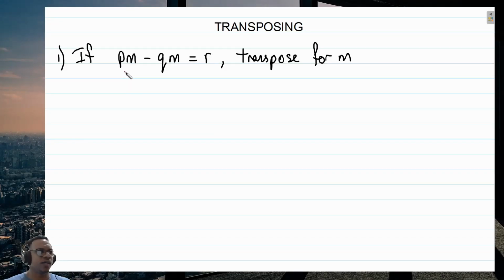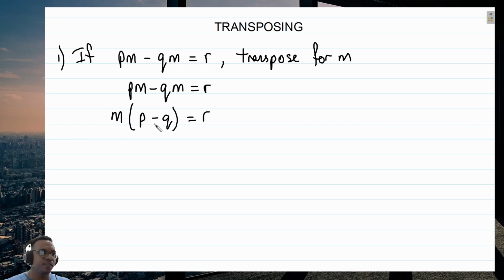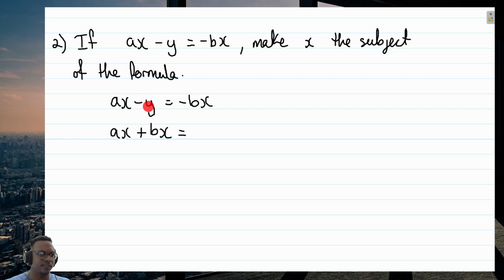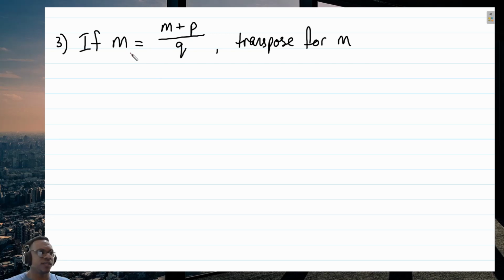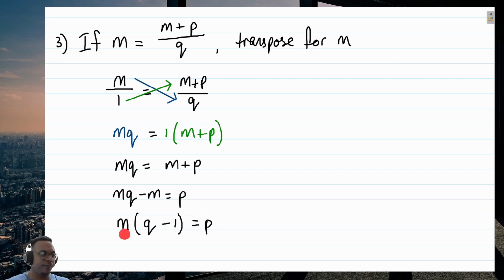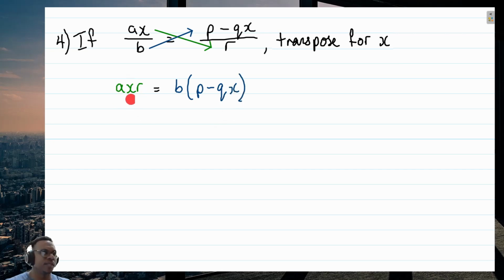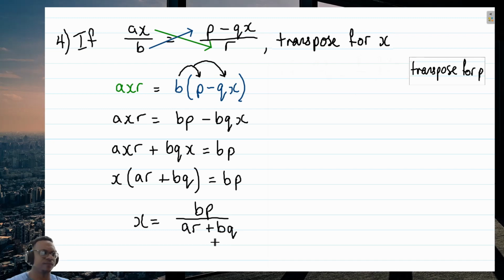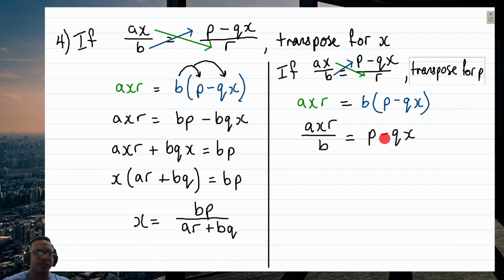Transposing Part 4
Music